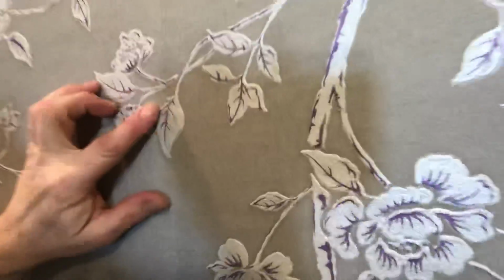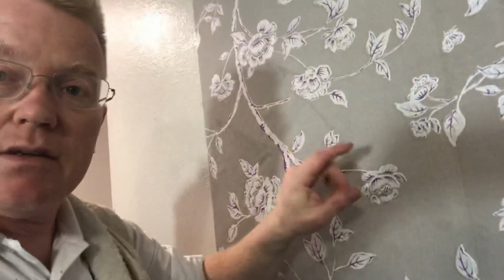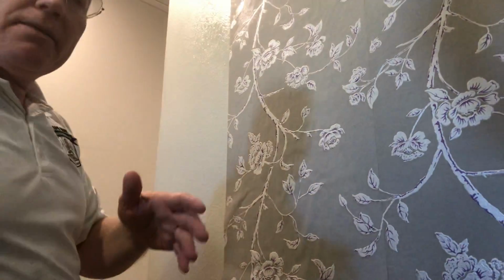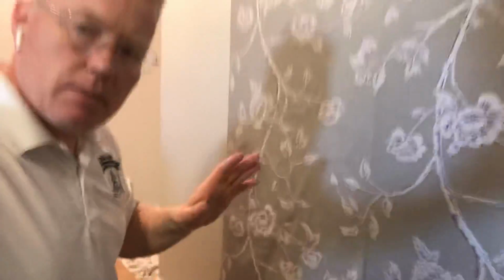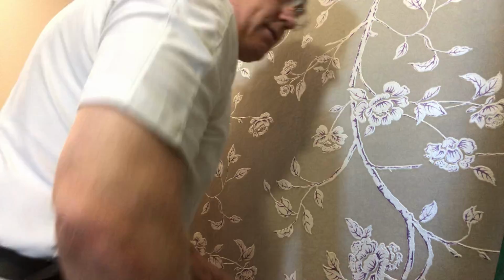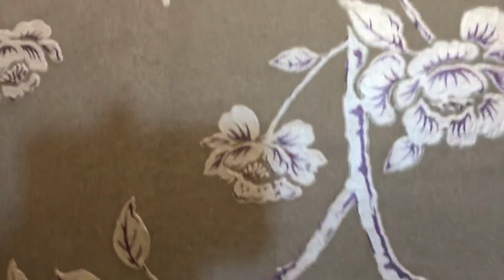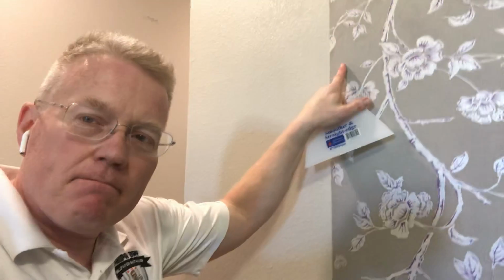How To Fix Mismatched Wallpaper - Spencer Colgan